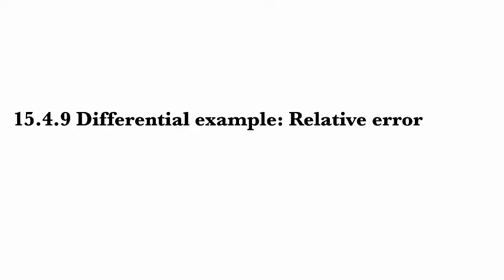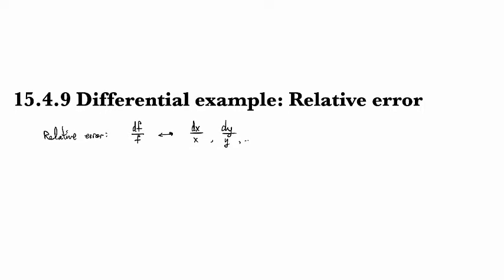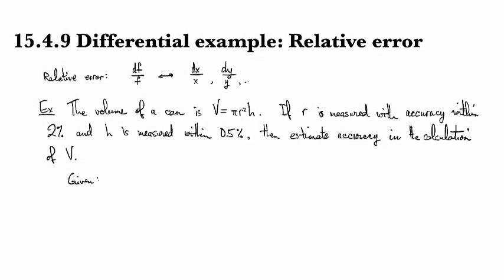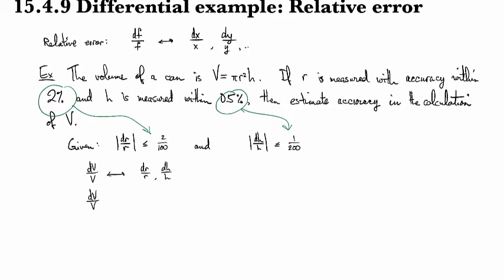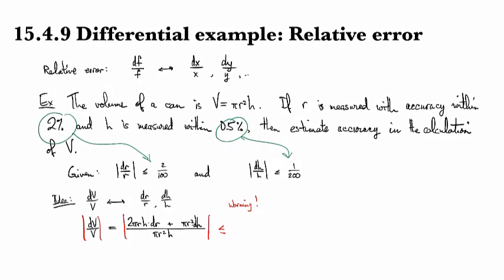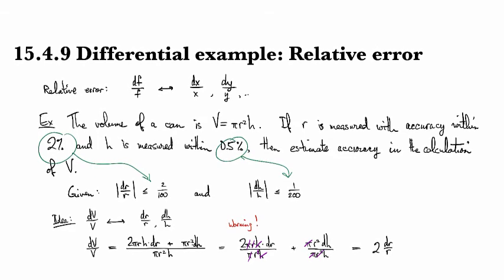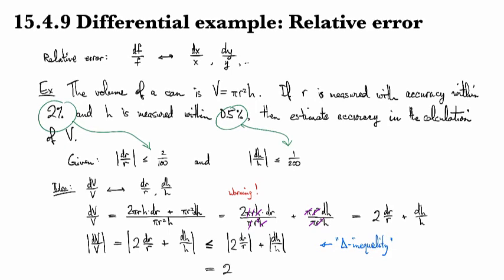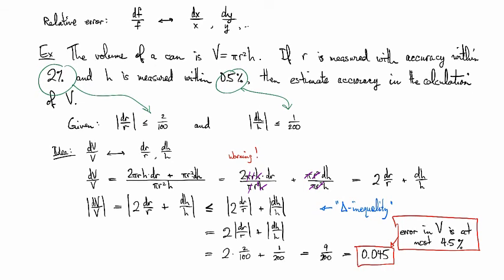14.4.9 Differential example: Relative error